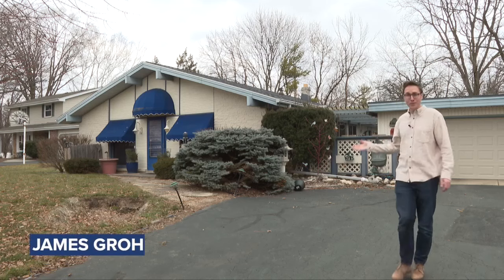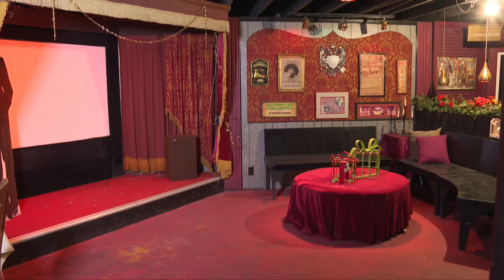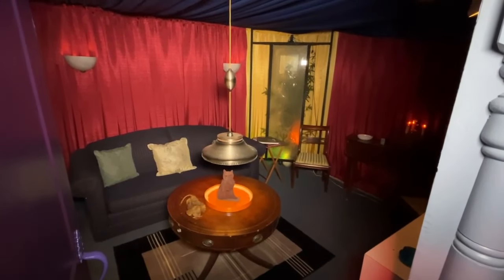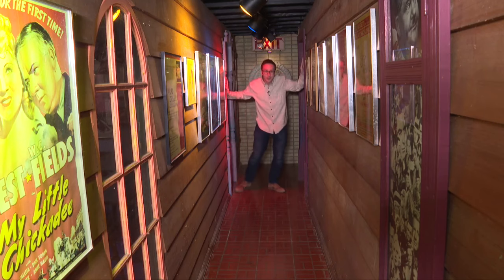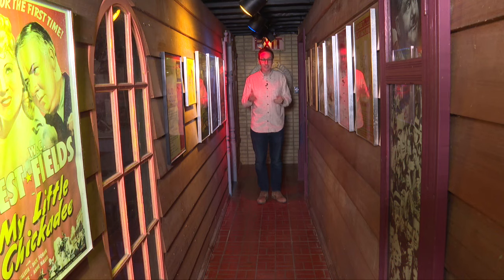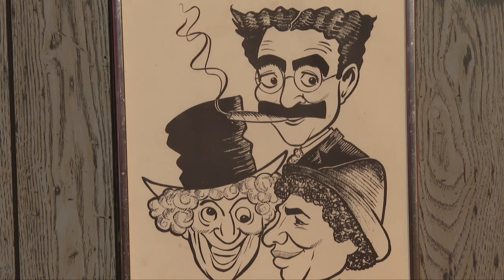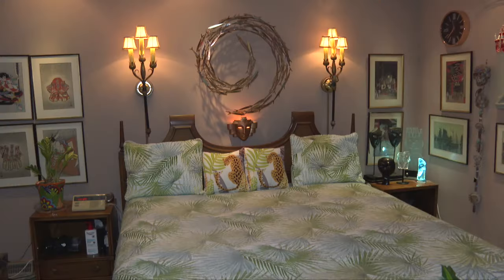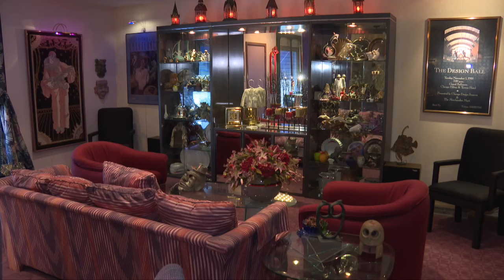Over the top vintage Broadway theater-themed home for sale for $424,900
From the outside, a New Berlin home sale looks pretty normal. But inside it's lights, camera, action. It's a theater-themed home that is just as over-the-top as your favorite outrageous musical.

The home on 3240 S. Hickory Rd is listed for $424,900. It's listed as having 3 bedrooms, 2.5 baths, and 2,514 square feet of space. The formal home listing doesn't include what makes this home so unique, though.

[youtube.com]

[youtube.com]

[youtube.com]
On The Go with James Groh: [youtube.com]